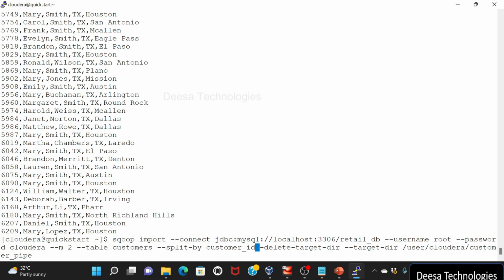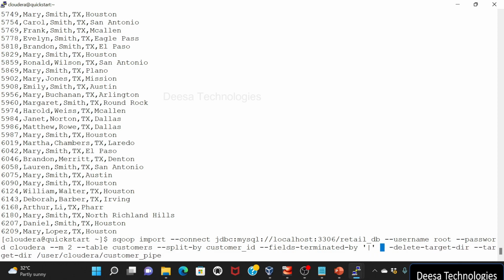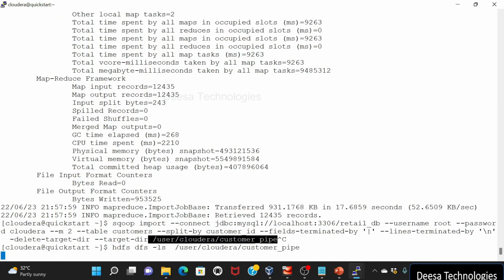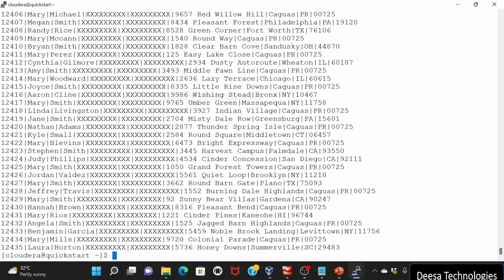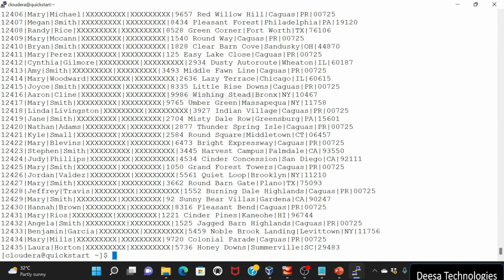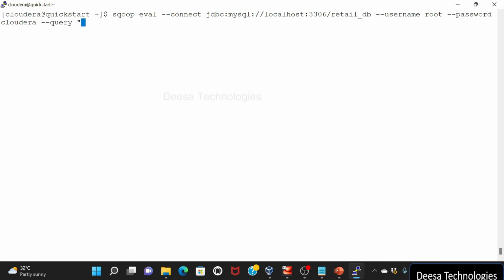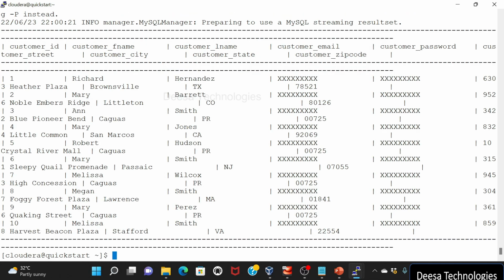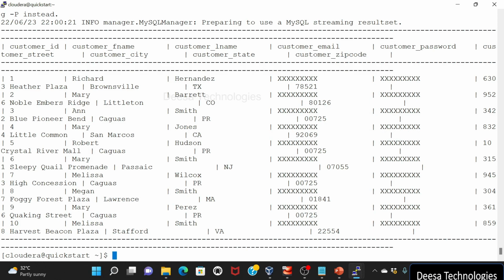Master Sqoop Eval & Customize Delimiters for Smooth Data Imports!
In this video, we explore two advanced features of Sqoop: Sqoop eval and changing delimiters for Sqoop imports. With Sqoop eval, you can execute arbitrary SQL queries and expressions against your database, providing a flexible and powerful tool for manipulating and customizing your data. Additionally, you'll learn how to change delimiters for Sqoop imports, allowing you to customize how your data is parsed and interpreted in Hadoop